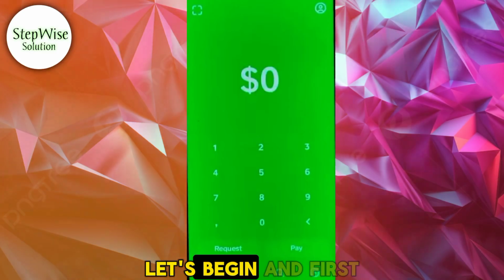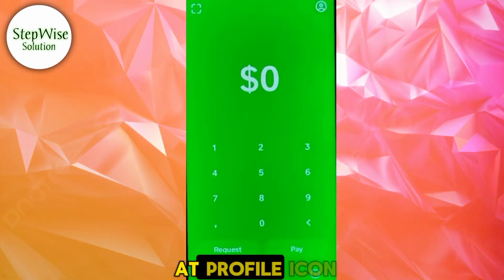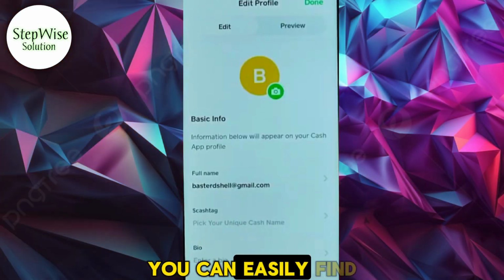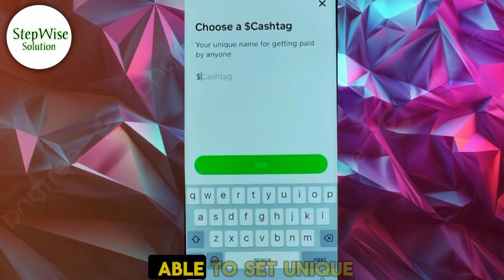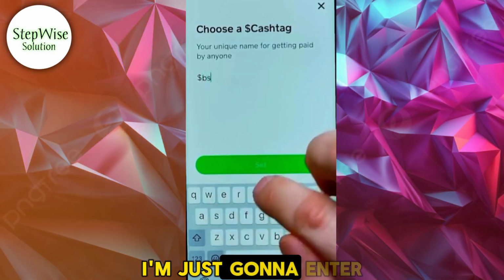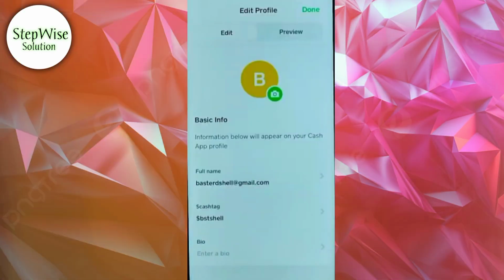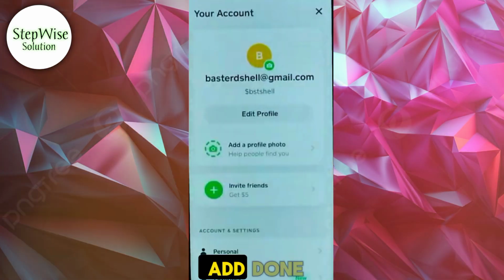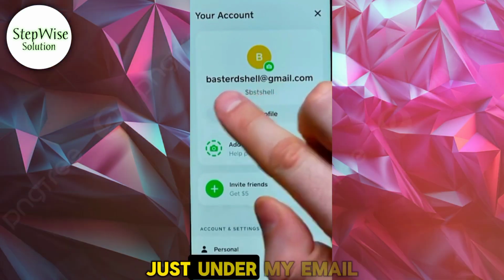How to Set Cash Tag on Cash App to Get Paid From Anyone